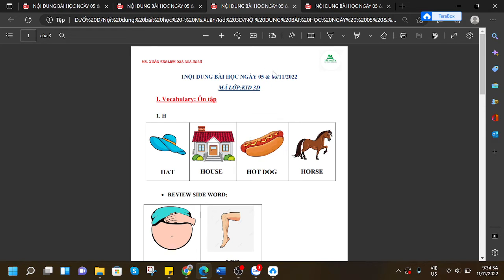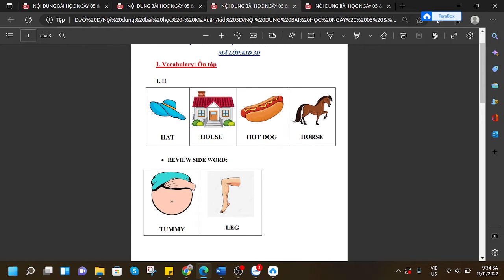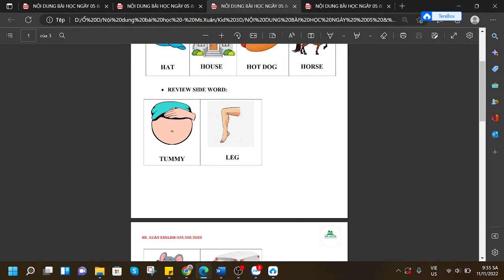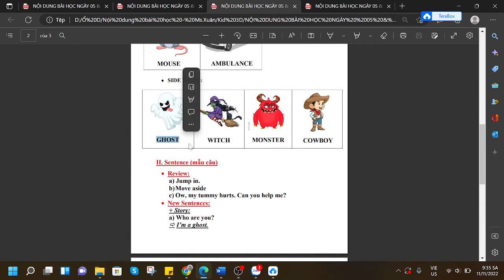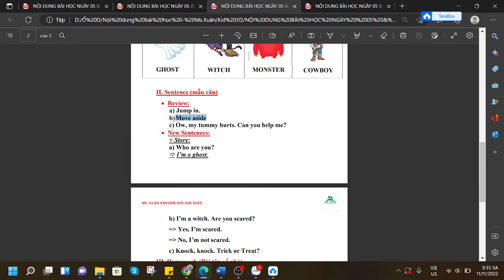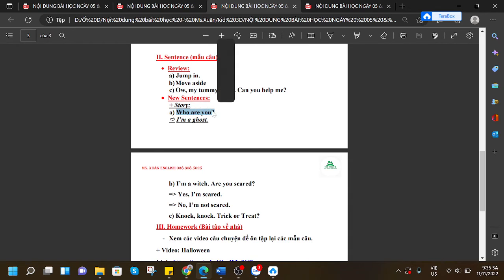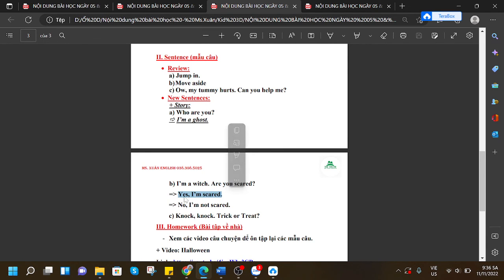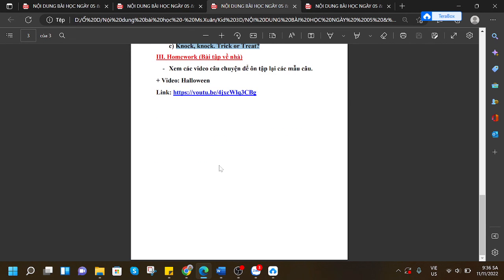Nội dung bài học ngày 05 & 06 /11_KID 3D